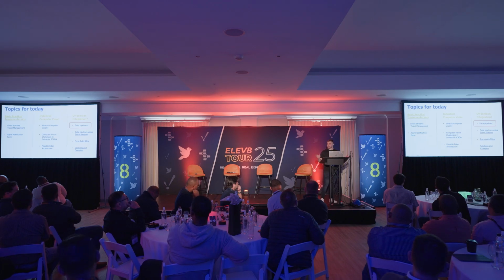Ignition Live | Where Innovation Meets Application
Markus Oosthuizen will take you on an interactive journey through the possibilities of Ignition, showing live, practical applications that spark new ideas and unlock fresh opportunities for your operations. It’s a hands-on exploration designed to inspire, challenge, and equip you with the tools to transform the way you work.